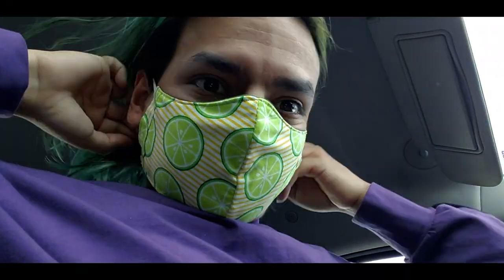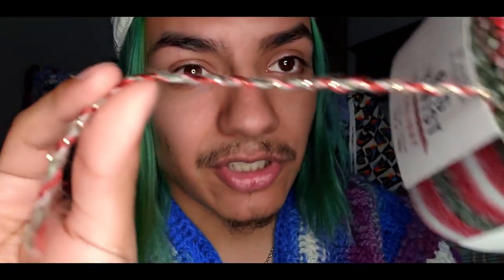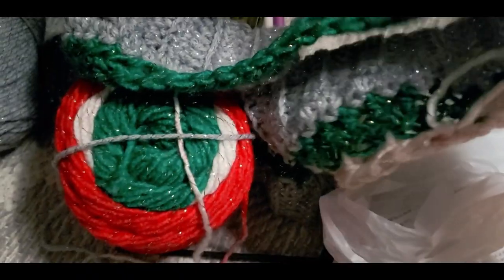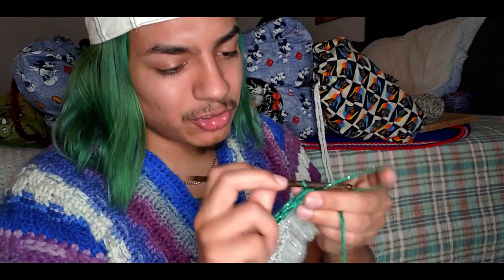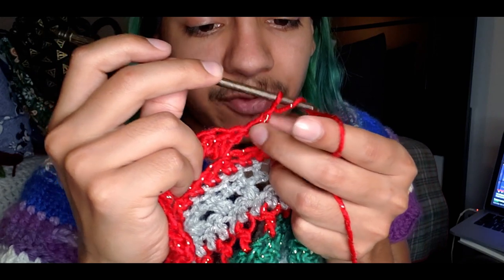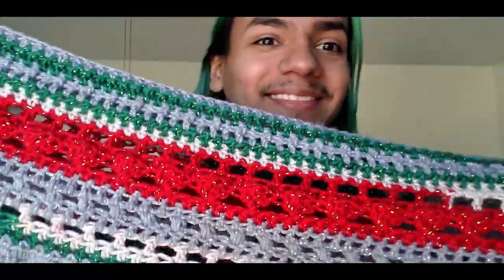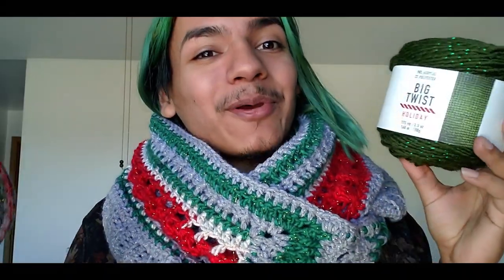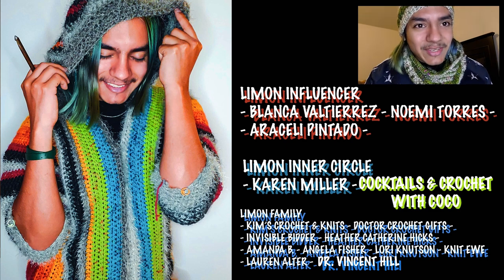BIG TWIST HOLIDAY YARN REVIEW + HOLIDAY YARN COWL TUTORIAL | JOANNS | LIMON CROCHETS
Christmas yarns in colors and textures that will have you in the holiday spirit any time of year. Use to create hand made gifts for the holiday season, with all kind of home decoration like blankets, throws or wearables.

Content: 100% Acrylic
Gauge:5
Needle size: US 10/6mm 15 sts 4"x4" 21 R
Crochet Size: : US K -10½ -6.5mm 11SC 4"x4" 10R
BIG TWIST TWINKLE YARN INFO:
This yarn is made for speacial knitters who want to make a difference. The sparkle added into the value yarn can be created into decorative, christmas products or make your special garments glow more than ever.
Content: 97% Acrylic 3% Polyester
Gauge: 4 Medium
needle size: US 8/5mm 14 sts 4"x4" 19 R
Crochet size: US H/8-5mm 13SC 4"x4" 15R

You Can Send Happy Mail Securely to:
ESVIDA LIMON #236
10208 S. Indianapolis Avenue

* Personal information will NEVER be shared on camera but please keep in mind the contents of your happy mail may be shared on the channel :)
- Shout Outs
- CUSTOM Emojis and Pictures next to your name when interacting on my channel
- LIVE Morning Workouts, LIVE Recipes + Cooking, Health Advice
- and LIVE Movie/Show Watch Alongs while we crochet: